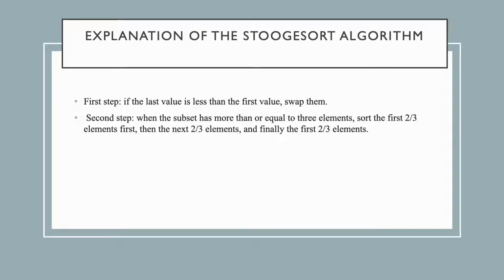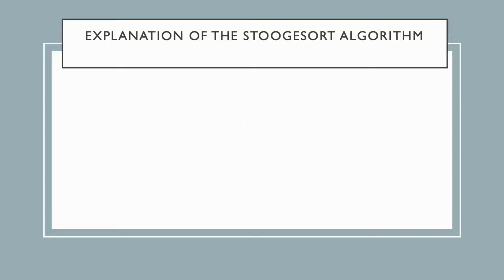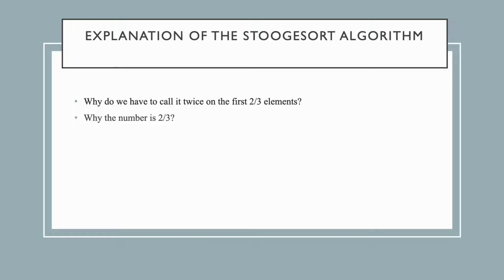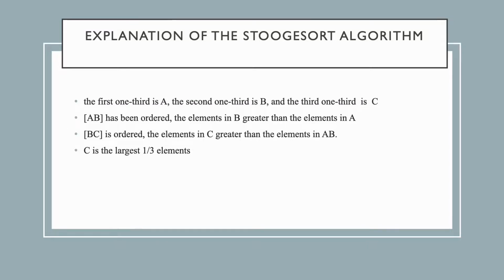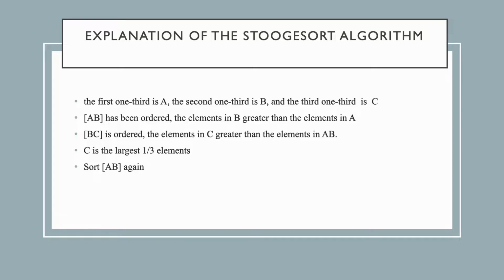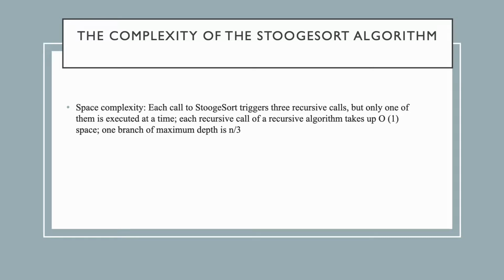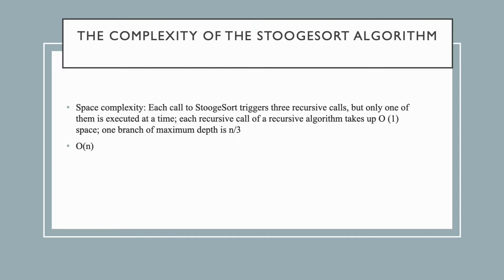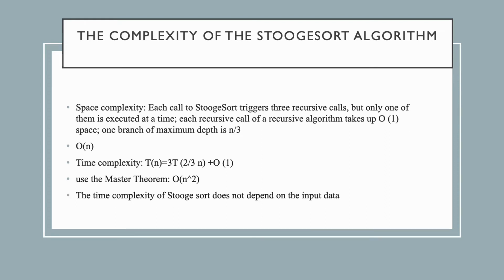Stooge Sort-Yiqing Wang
Stoogesort Algorithm